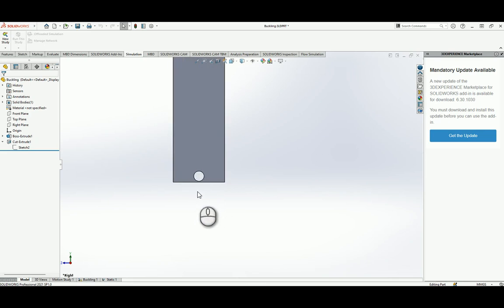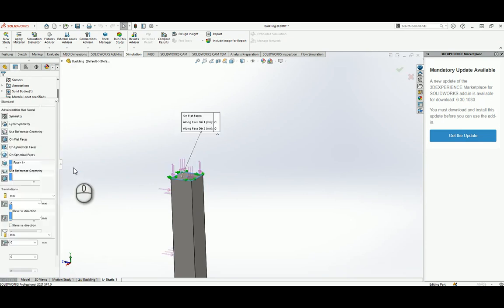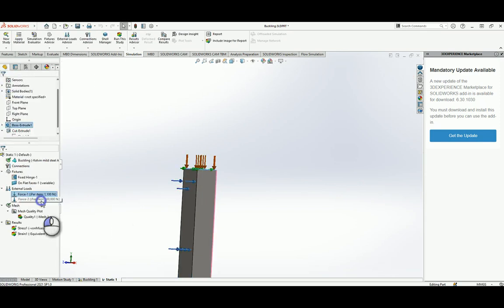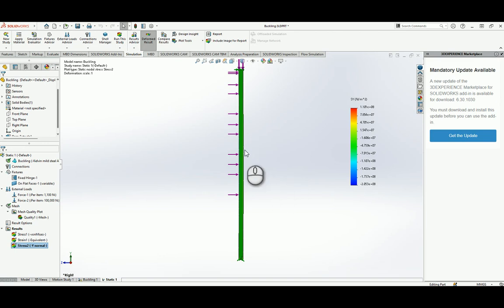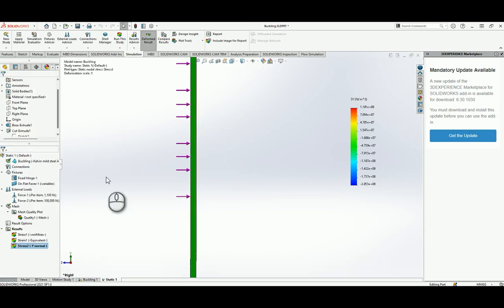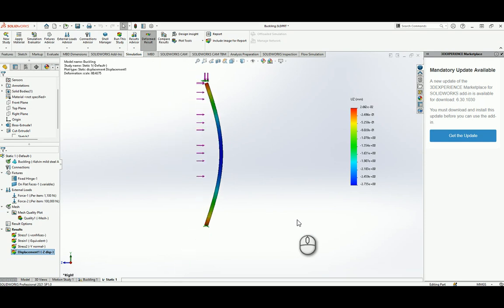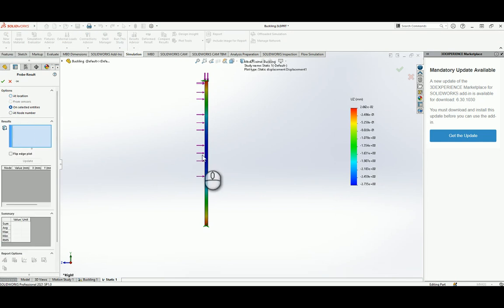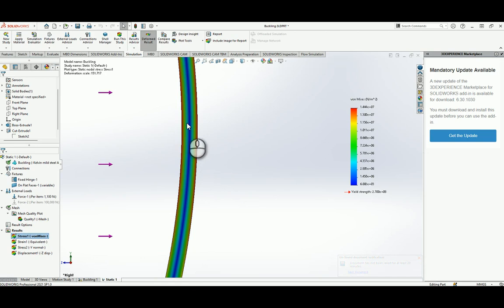Beam Stress due to transverse and axial loads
Example 2 in the Structural stability lecture